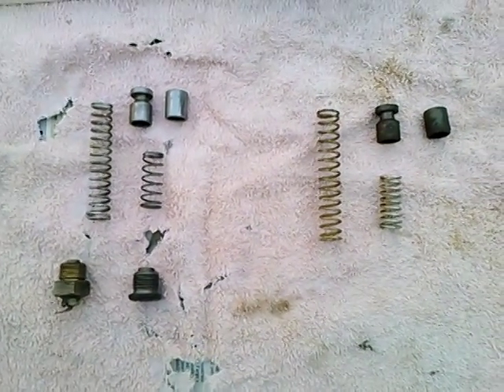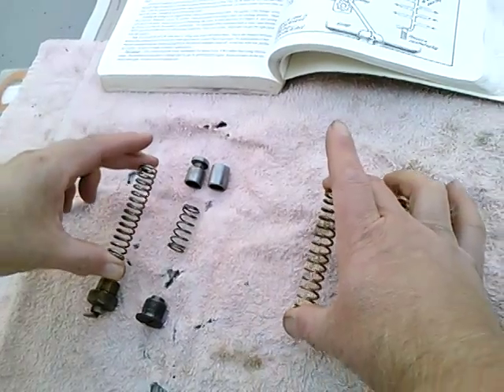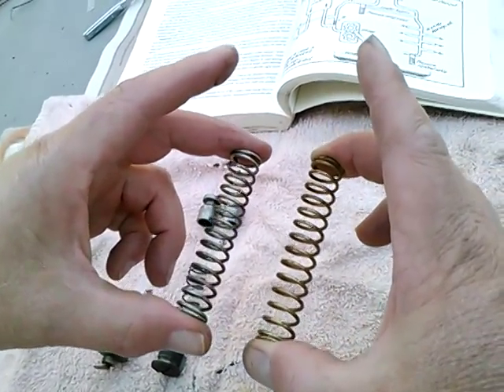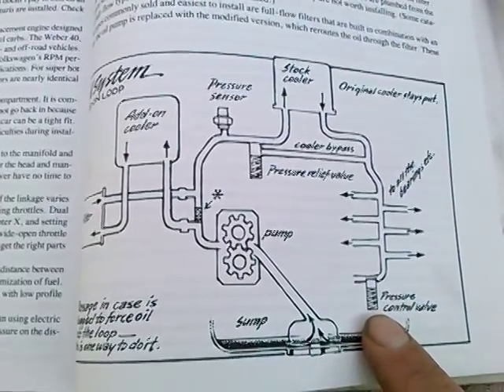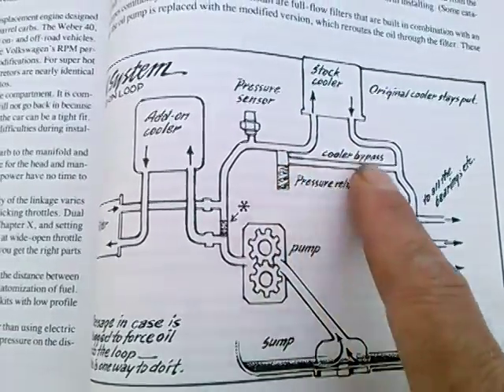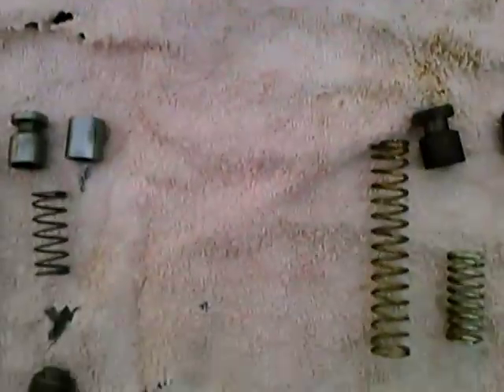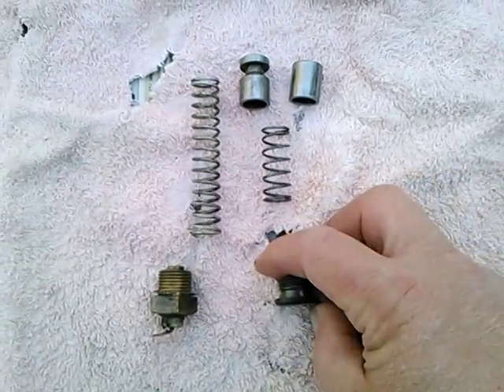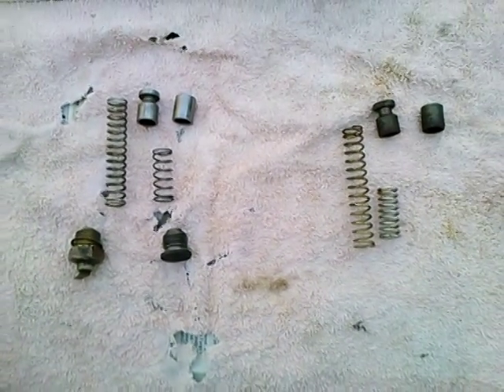VW Dual Pressure Relief Springs and Plungers MOV263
While I had the oil drained I wanted to check that the "pressure relief" plungers weren't stuck in the case.  Both came out easily with a magnet.  So then thought I'd compare the springs with some aftermarket springs I had lying around.  Used a diagram from the idiot book to explain how the system works.